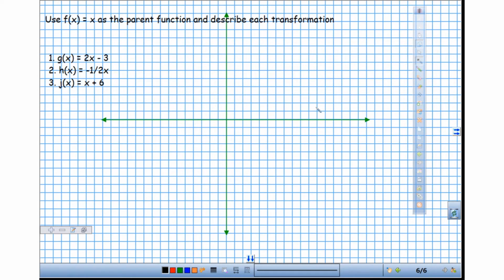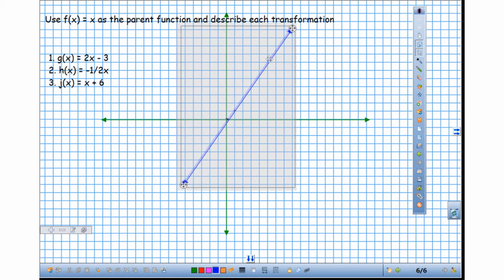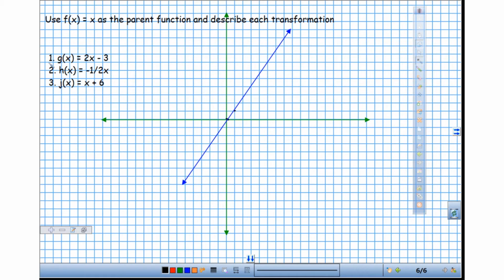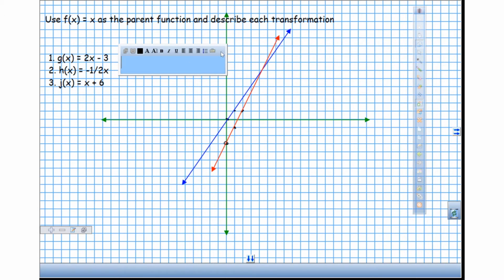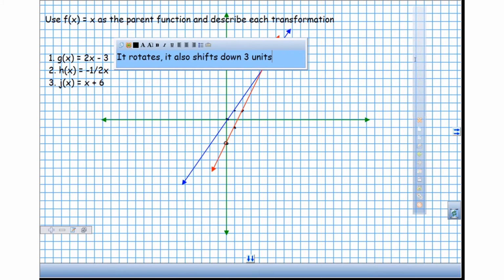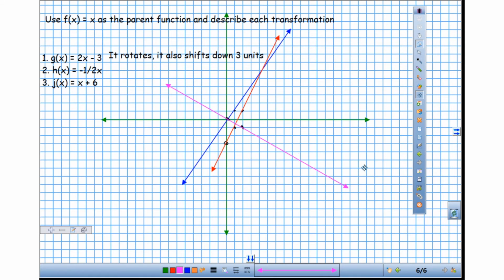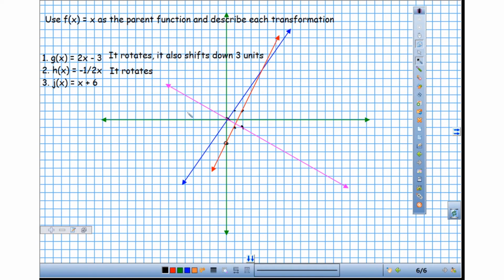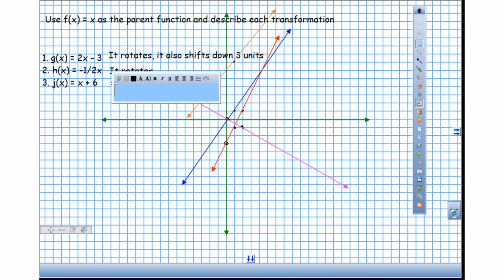Examples of Transforming Linear Functions